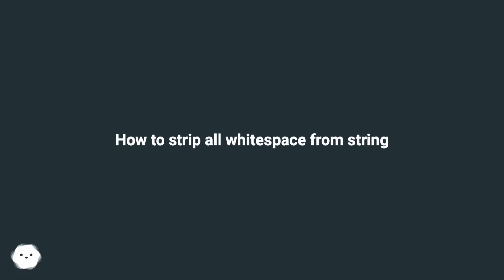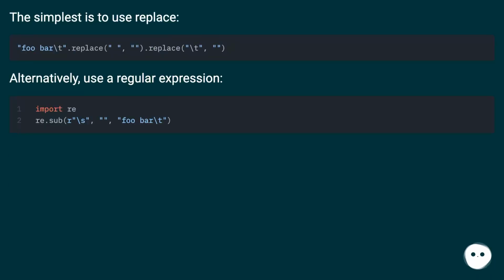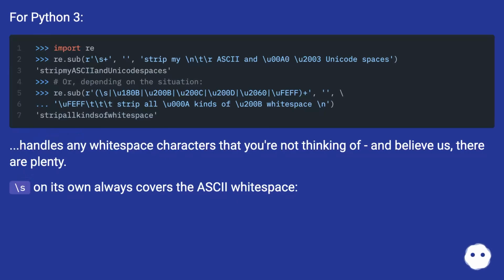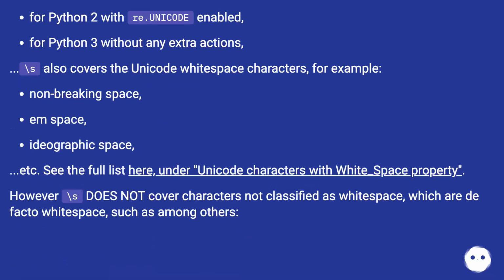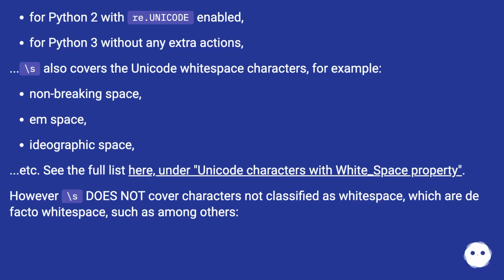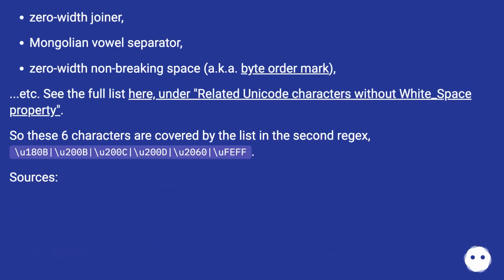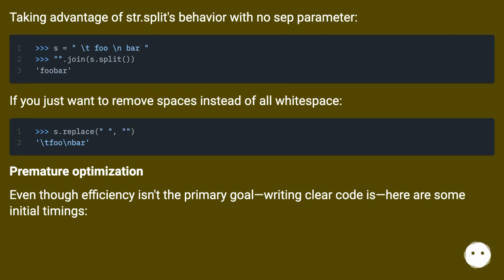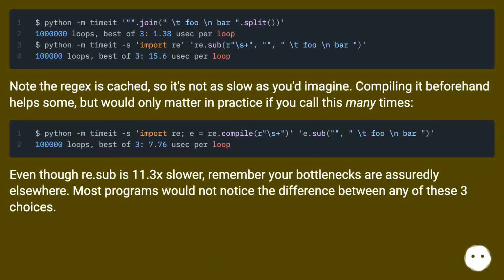How to strip all whitespace from string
Chapters
00:00 How To Strip All Whitespace From String
00:20 Answer 1 Score 18
00:36 Answer 2 Score 89
02:17 Accepted Answer Score 404
03:08 Answer 4 Score 42
03:20 Thank you